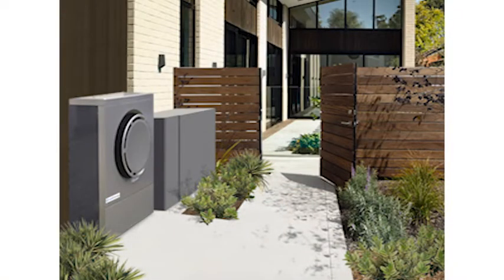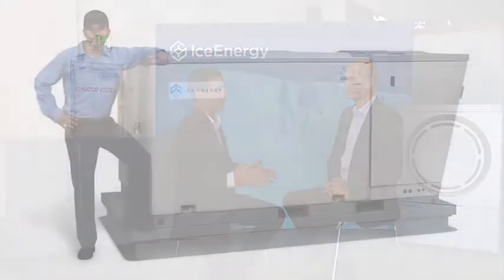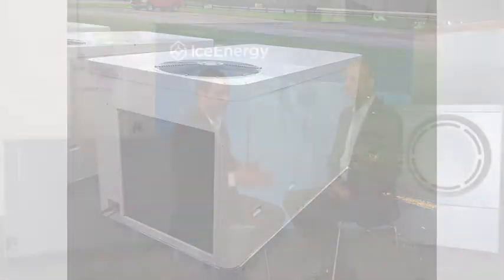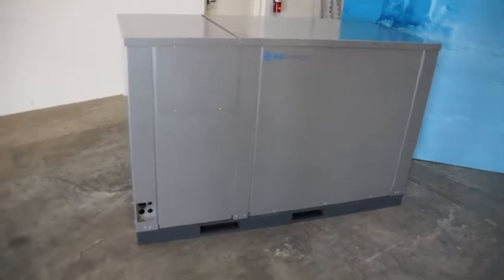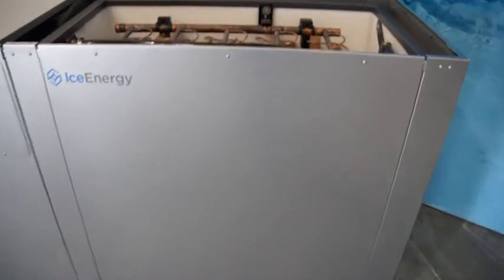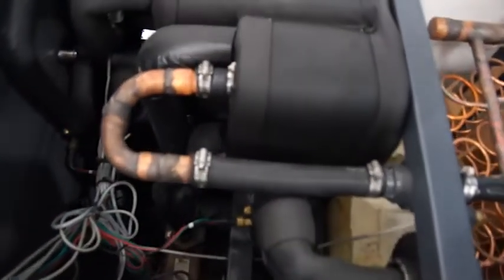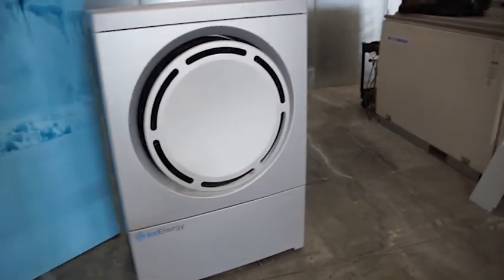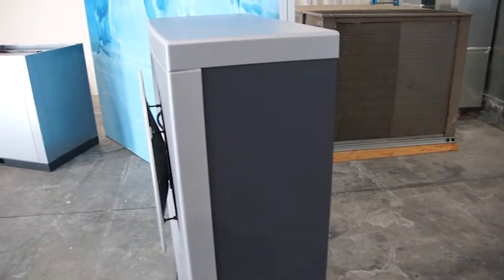Ice Energy Tech Talk - Ice Cub Preinstallation (Part 2 of 3)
In this edition of the Ice Energy Tech Talk series Dr. Marcel Christians VP of R&D and Chris Tillotson CIO are in the Riverside IDEALab with the completed Ice Cub prototype. The design, final testing and installation are discussed.